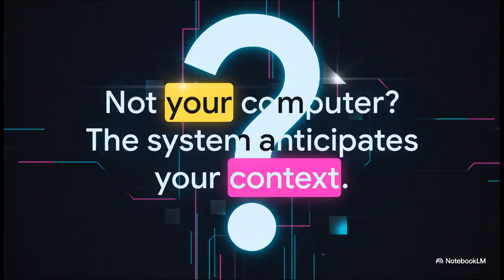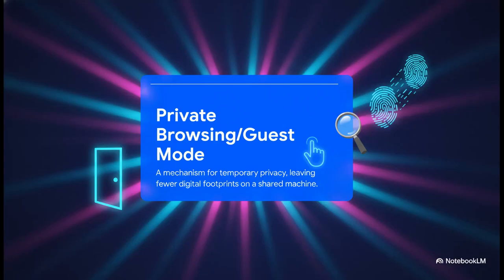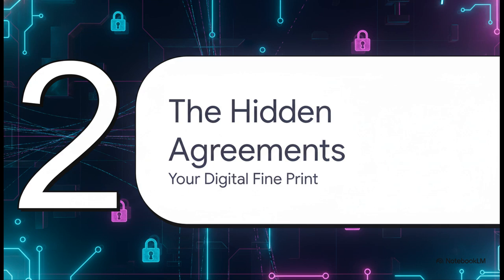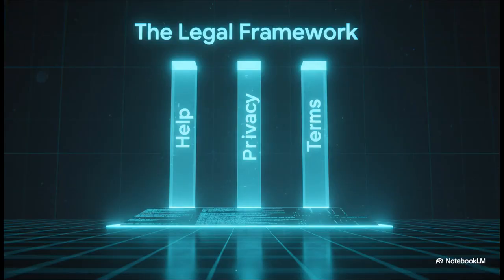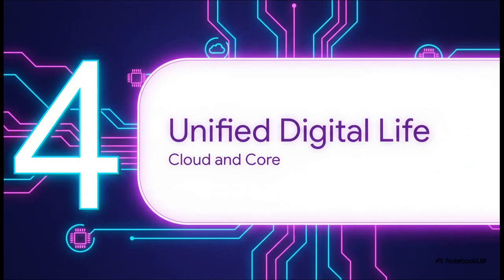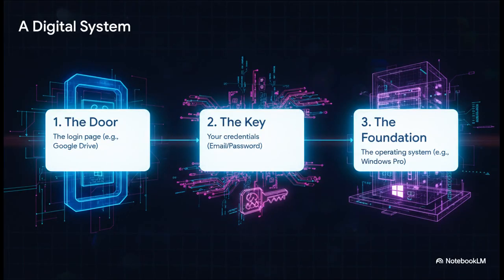The Digital Front Door